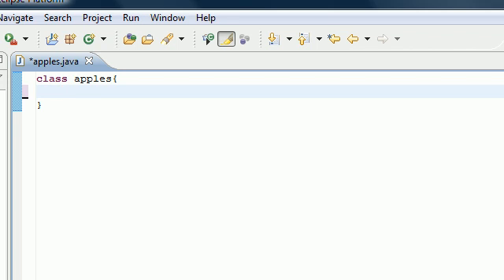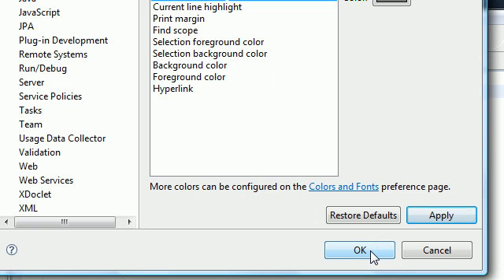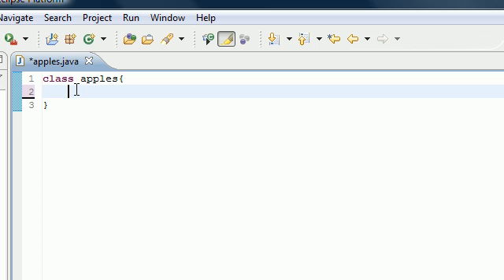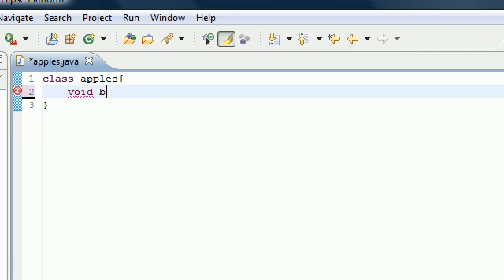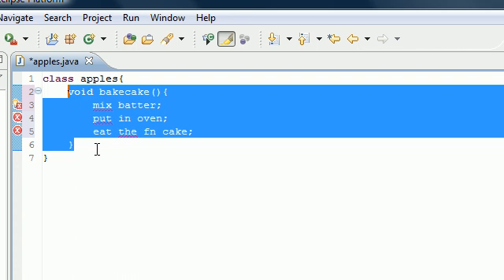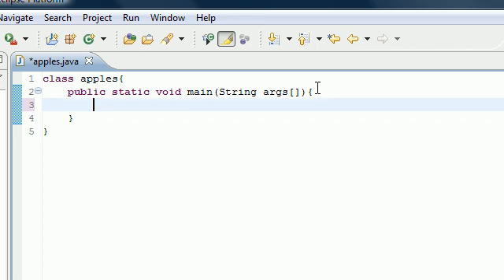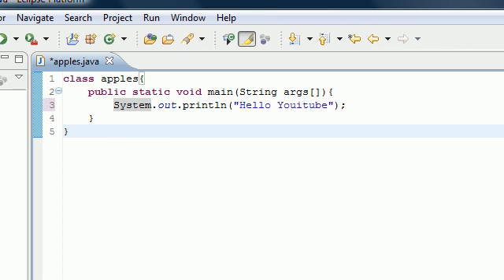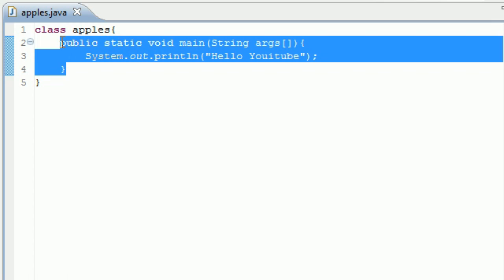Java Programming Tutorial - 4 - Hello YouTube